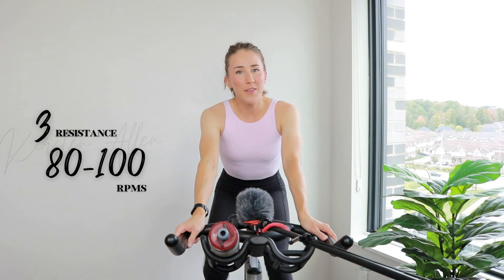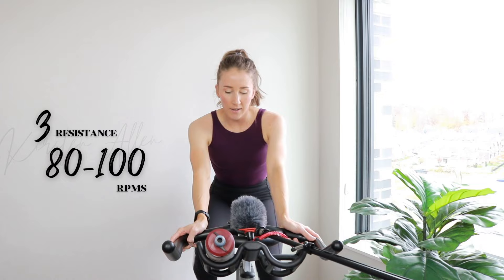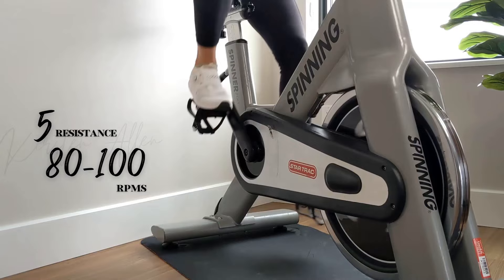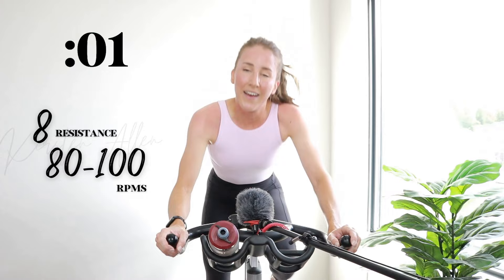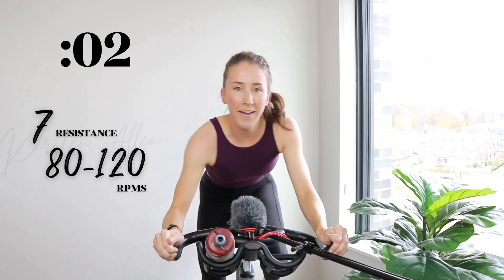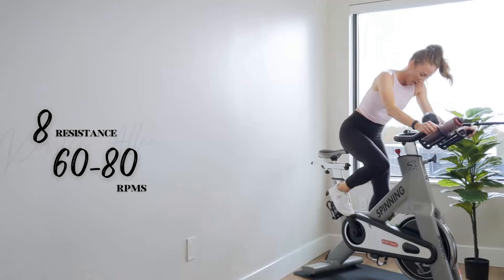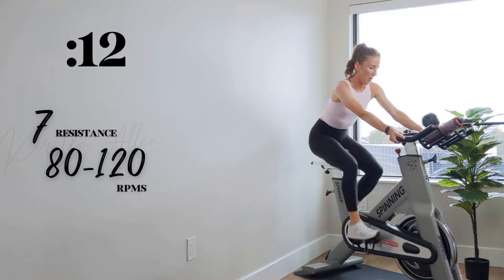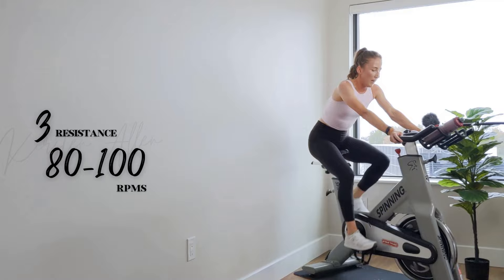JOURNEY // 30 Minute Spin Class • HIIT Cycling Workout Mash-Up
This 30 min spin class is a cycling workout mash-up of ODYSSEY & SWIFT! Minimal rest, maximal effort... challenge accepted!?

Who needs Peloton workout videos when you have YouTube!?

The 'ol weight loss, fat burning cycling workout, and burn fat fast spin class are all great buzz words, but that's not what this channel is about. We ride to SMASH our personal bests. Strength and power, baby!

*Resistance levels are based on feeling, on a scale out of 10. RPM numbers on-screen are just targets to strive for. Happy riding!

Here is the full 30 minute workout:
0:00 Warm-up: 2 minutes • 30 Min Spin Class
2:21 Set 1: Taylor SWIFT Spin Class
6:08 Set 2: ODYSSEY Cycling Workout
14:15 Set 3: Taylor SWIFT Spin Class
17:30 Set 4: ODYSSEY Cycling Workout
25:00 Set 5: Taylor SWIFT Spin Class
27:49 Cool-down: 2 minutes • Spinning

CONNECT ON INSTAGRAM: @dietitianillustrated
ABOUT ME:
Hi! My name is Kirsten, I'm a Registered Dietitian, Professional Home Economist, Music Producer, and Spin Instructor with a Bachelors degree in Kinesiology. Health and fitness is my profession, but more than anything, it's my passion! I create content to share this passion with others, all in the name of fostering inspiration and motivation!

Kirsten Allen and Dietitian Illustrated strongly recommend that you consult with your physician/personal healthcare team before beginning any exercise or nutrition program. You should be in good physical condition and be able to participate in the exercise.